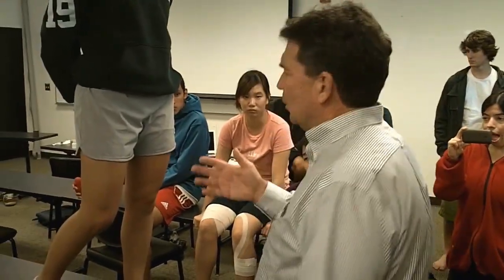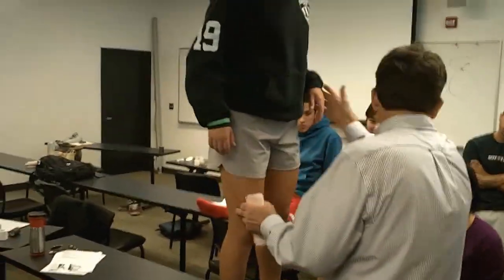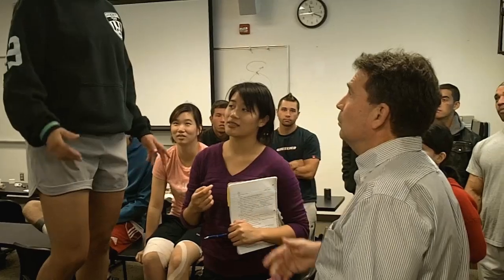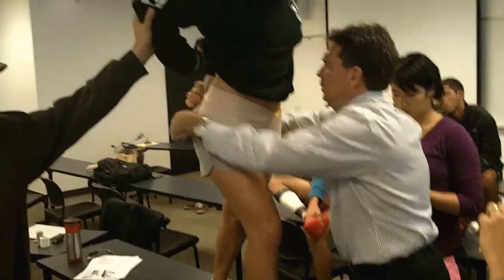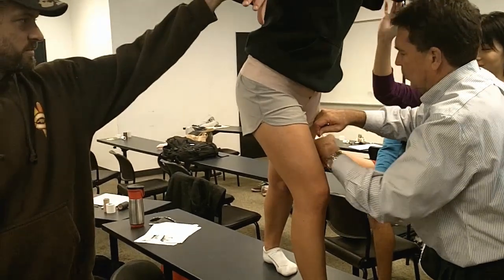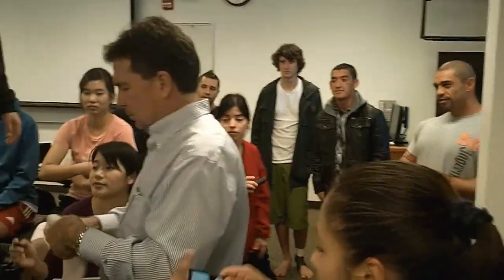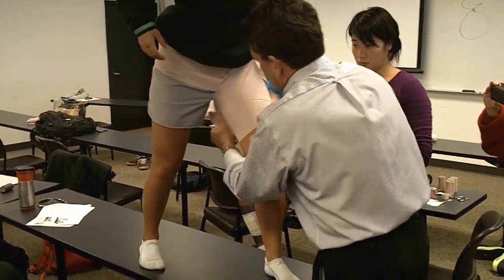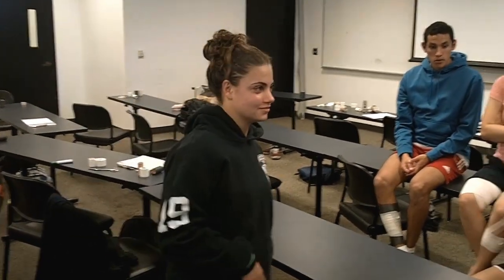How to Wrap the Groin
Foothill College professor Gary Lang shows how to wrap a groin to protect against flexion and extension (two wraps).